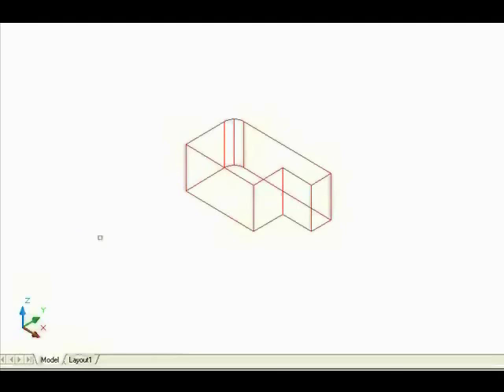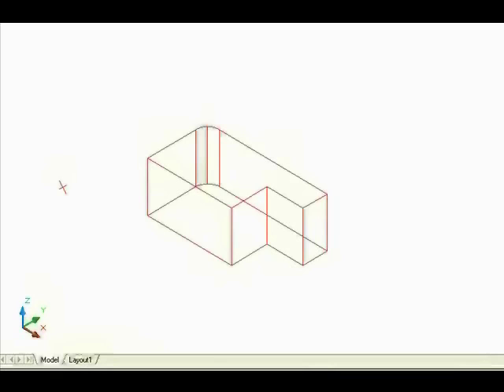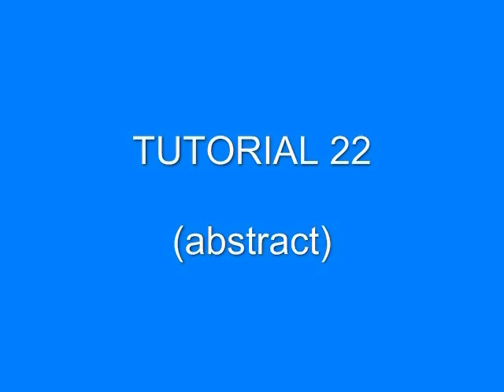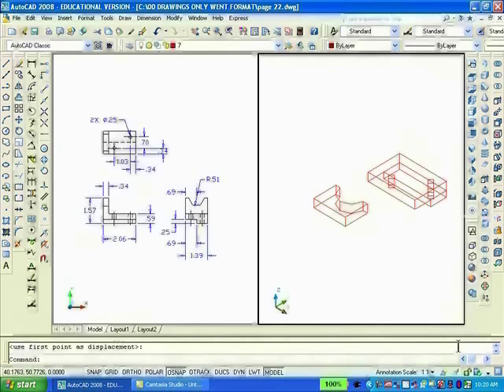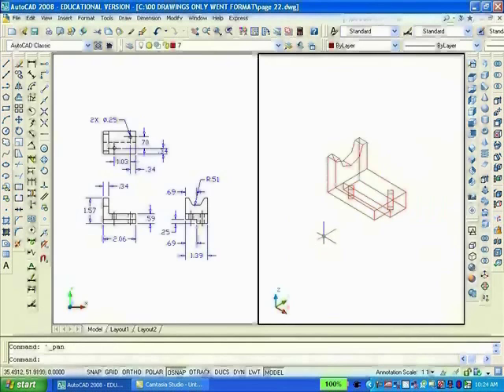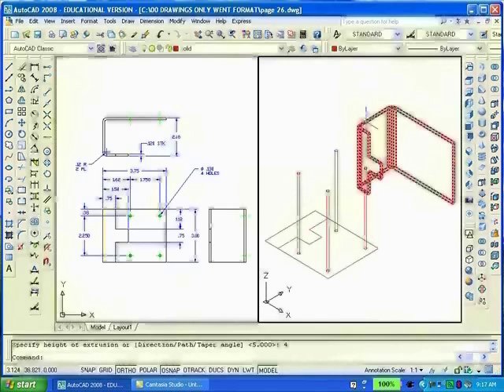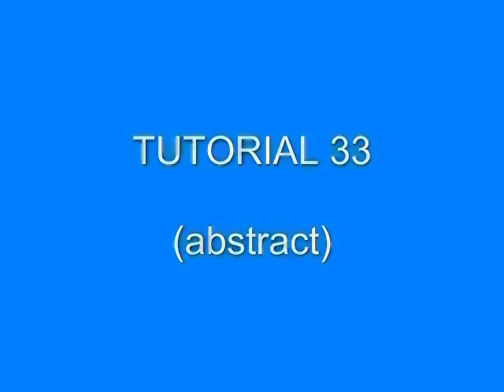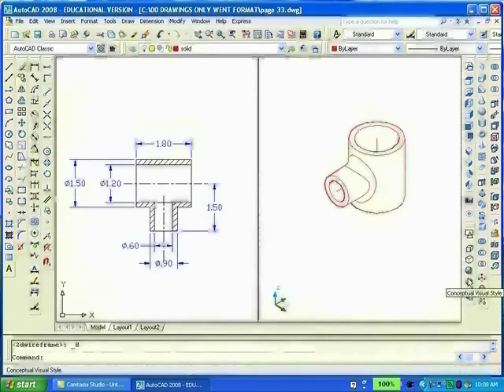visit for more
Want a FREE tutorial on how to download Windows10, FREE of charge; from Microsoft to place on your computers using a USB Flash Drive. Email